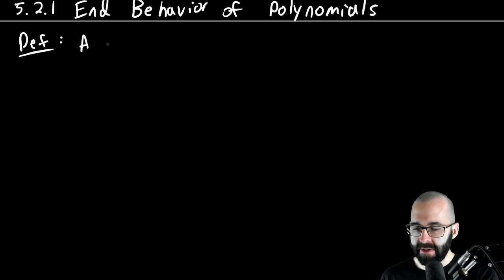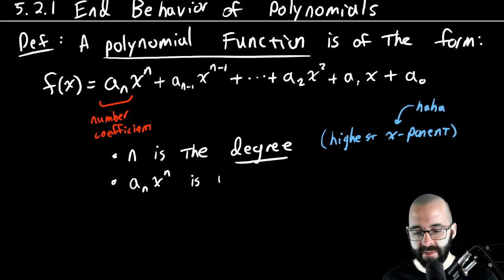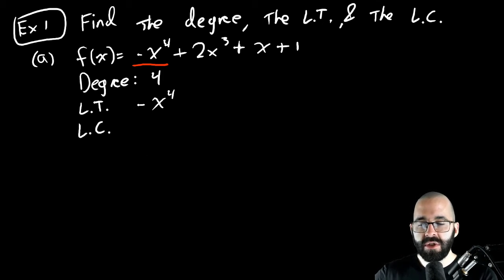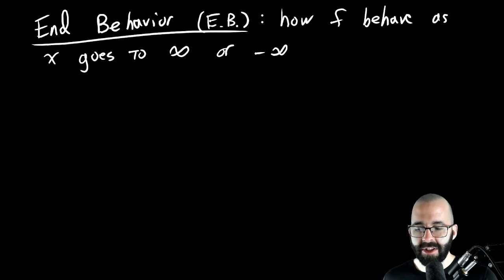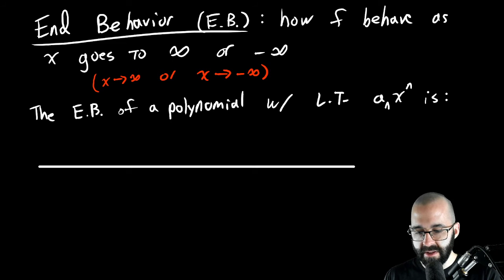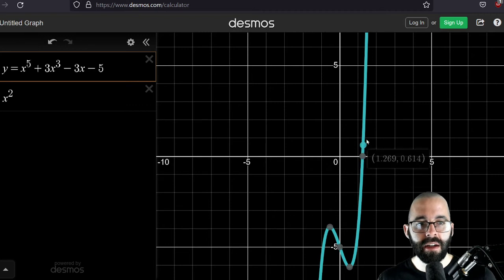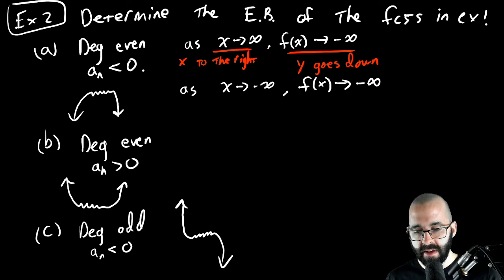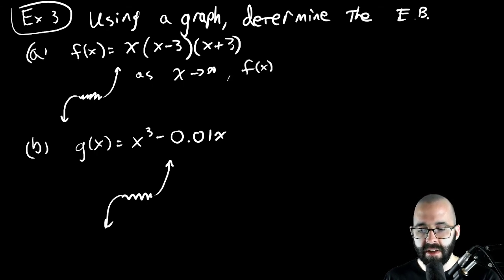5 2 1 End Behavior of Polynomials